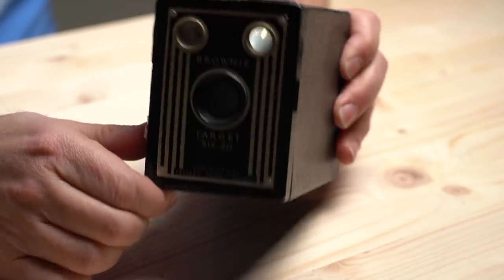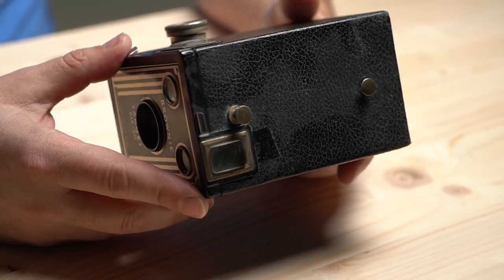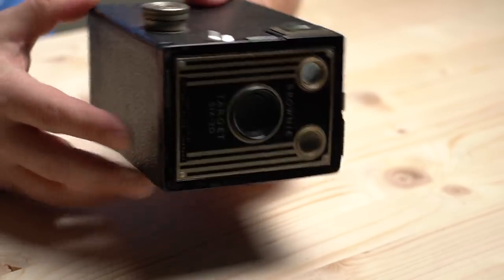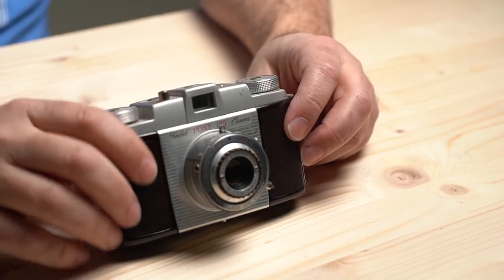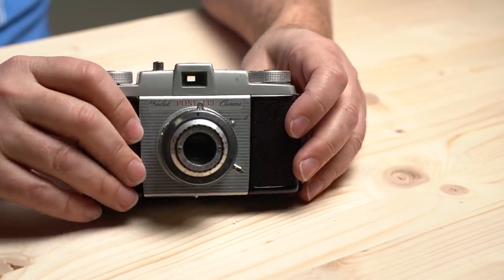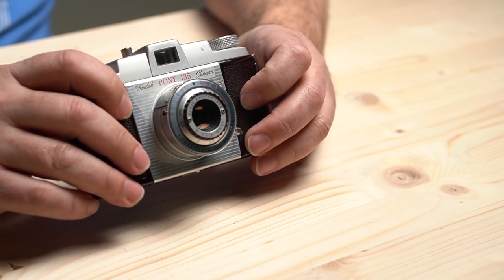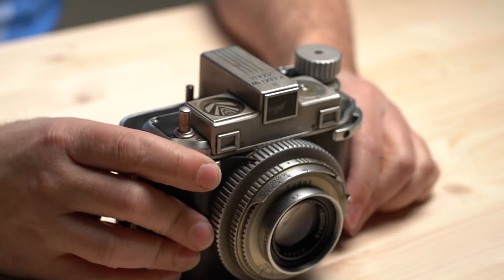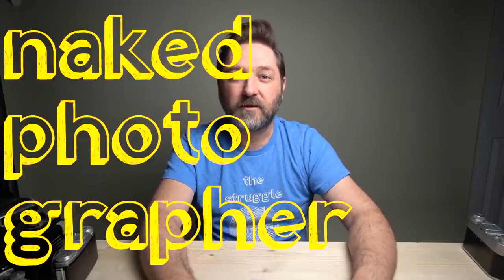My Kodak Collection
Here is a look at my collection of vintage Kodak cameras.  I am not a display collector, I get these to play with and run film through them.